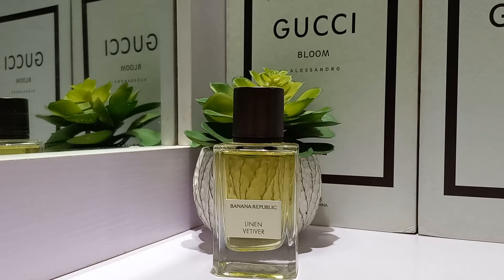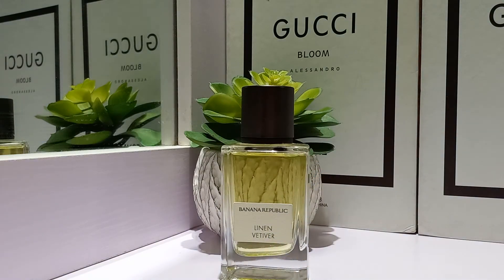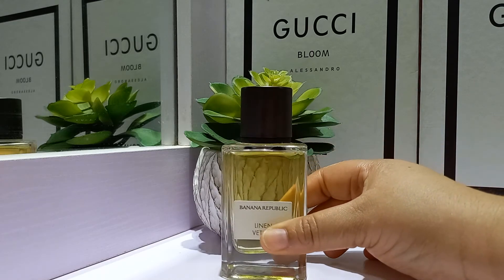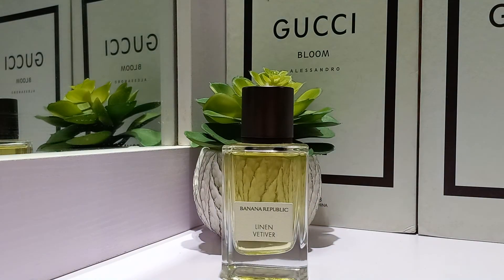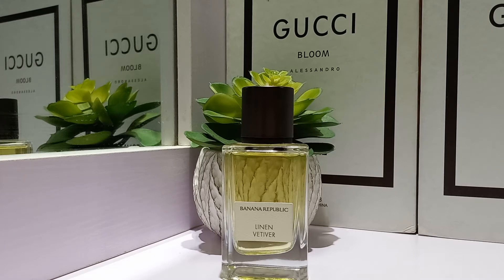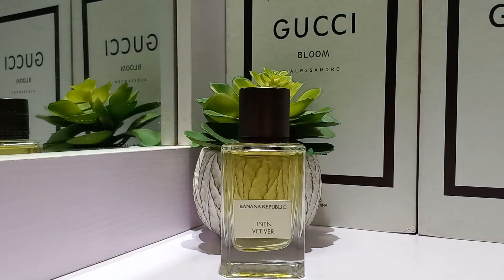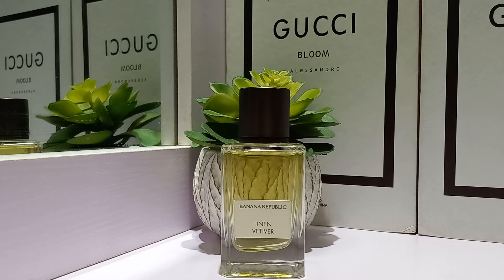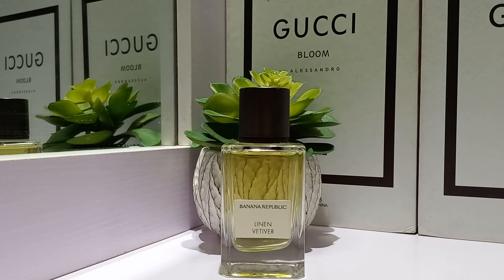Perfume Review: Linen Vetiver by Banana Republic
I share my thoughts on Linen Vetiver by Banana Republic